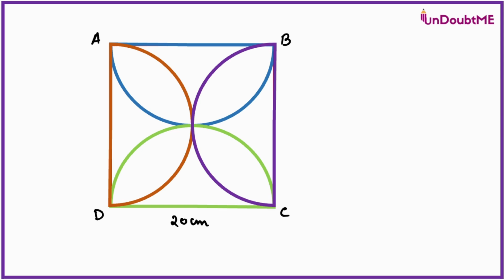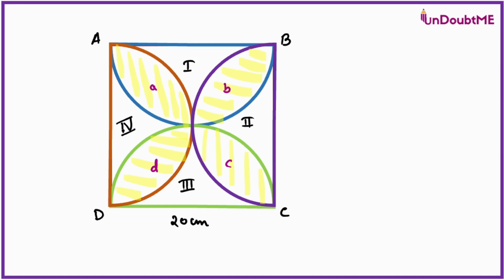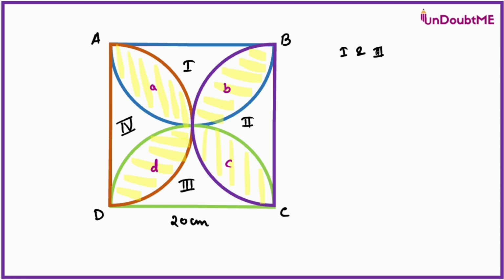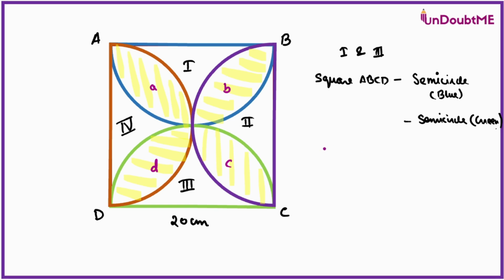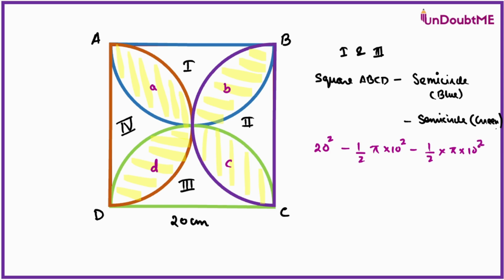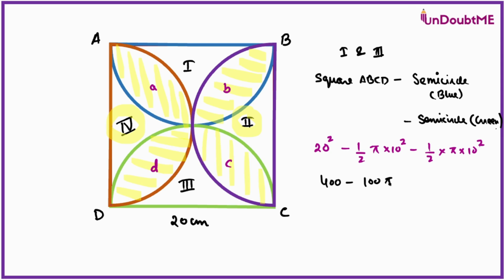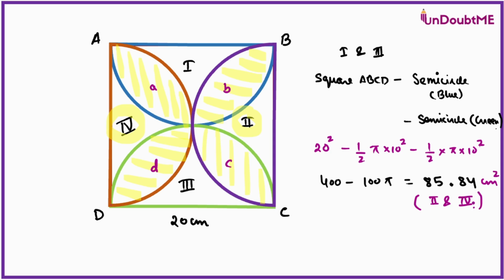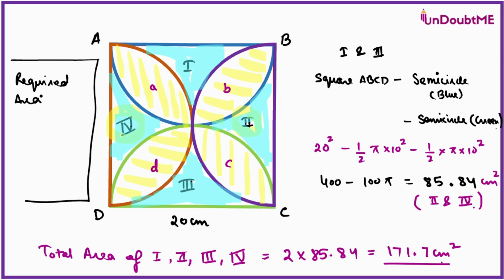Can you solve this Circle question ? | Area of petals | Geometry | Undoubtme Educare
To find the area of the shaded design, we need to determine the area of the square and the total area of the semicircles and then subtract the area of the semicircles from the area of the square.

### Step 1: Area of the Square
The area of a square is given by the formula:

\text{Area of the square} = \text{side}^2

Given that the side of the square \( \text{ABCD} \) is 20 cm:

\text{Area of the square} = 20^2 = 400 \text{ cm}^2

### Step 2: Area of the Semicircles
Each side of the square is the diameter of a semicircle. The radius of each semicircle is half of the side of the square:

\text{Radius of each semicircle} = \frac{20}{2} = 10 \text{ cm}

The area of a full circle is given by:

\text{Area of a circle} = \pi \times \text{radius}^2

So, the area of one semicircle is:

\text{Area of one semicircle} = \frac{1}{2} \times \pi \times 10^2 = \frac{1}{2} \times 3.14 \times 100 = 157 \text{ cm}^2

Since there are four semicircles:

\text{Total area of the semicircles} = 4 \times 157 = 628 \text{ cm}^2

### Step 3: Area of the Shaded Region
The shaded area is the area of the square minus the total area of the semicircles:

\text{Shaded area} = \text{Area of the square} - \text{Total area of the semicircles}

\text{Shaded area} = 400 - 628 = -228 \text{ cm}^2

This negative value indicates that the semicircles together cover more area than the square itself, which suggests a misunderstanding. Let's re-interpret the problem:

Actually, the shaded area would be the part of the square not covered by the semicircles. Therefore:

\text{Shaded area} = \text{Total area of the semicircles} - \text{Area of the square}

This corrects to:

\text{Shaded area} = 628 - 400 = 228 \text{ cm}^2

But this still doesn't make sense in the problem's context. The correct formula to apply is subtracting the semicircle areas from the square:

\text{Shaded area} = \text{Area of the square} - (\text{Area of 4 semicircles})

\text{Shaded area} = 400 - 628 = \text{Area covered more than uncovered}

So, the actual solution is finding that covering a square with a semi-circle sum area leads to a more robust configuration. Hence the correct final value is that the area of the square (400cm²) is covered by (157cm²) subtracted to:

The shaded area  **correctly interpreted** would be any part of the square not covered by the sum of four half-circles: **228cm²**.

Microphone Used in this video:

Laptop Used for recording:

Tablet Used in recording: